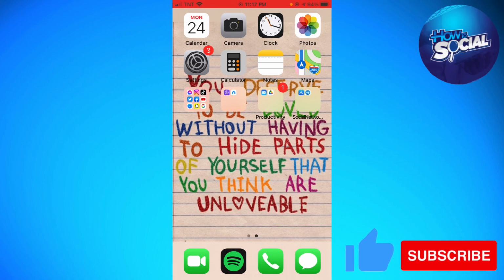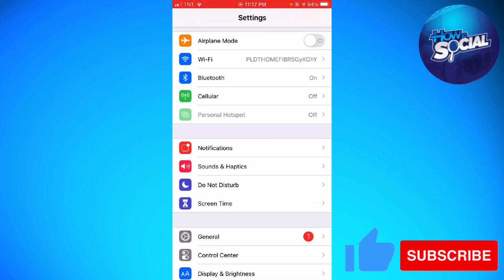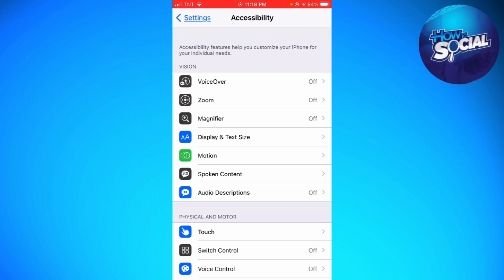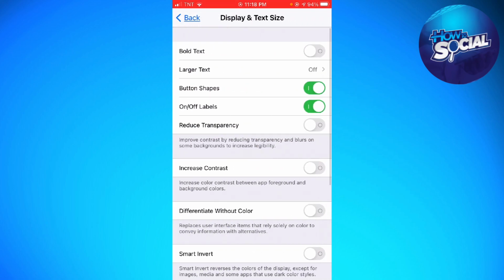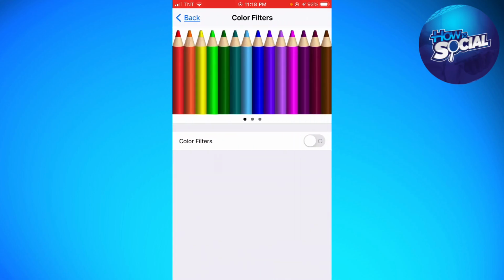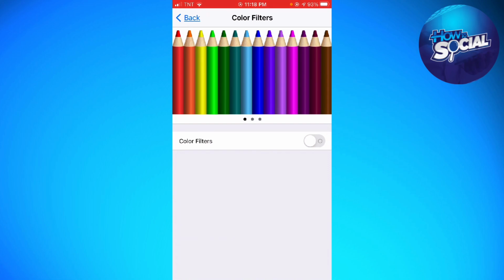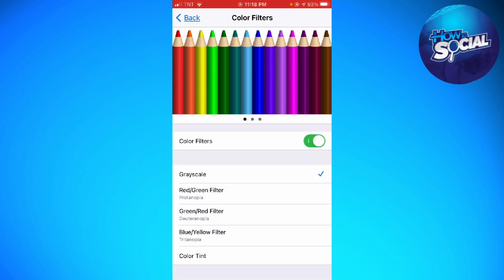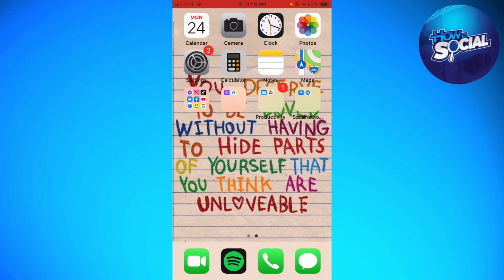How To Turn On Black And White Screen On iPhone (2023 Guide)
Learn How To Turn On Black And White Screen On iPhone (2023 Guide).In this tutorial, you will learn how to turn on the black and white screen on your iPhone. This feature can be useful for reducing eye strain, conserving battery life, and helping users with visual impairments.

Here's how to turn on the black and white screen on iPhone:

Tap on "Accessibility" from the list of options.
Scroll down and tap on "Display & Text Size."
Under the "Color Filters" section, toggle on the switch next to "Color Filters."
Tap on "Grayscale" from the list of filter options.
The screen will turn black and white.
You can turn off this feature by following the same steps and toggling off the switch next to "Color Filters."